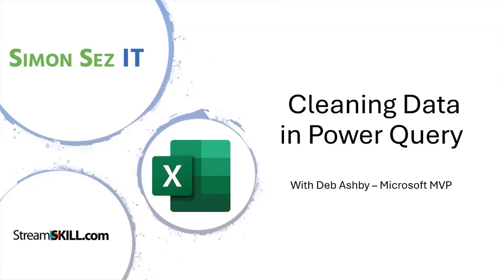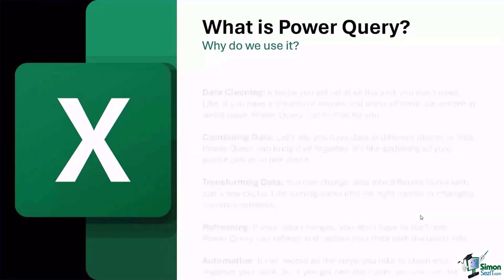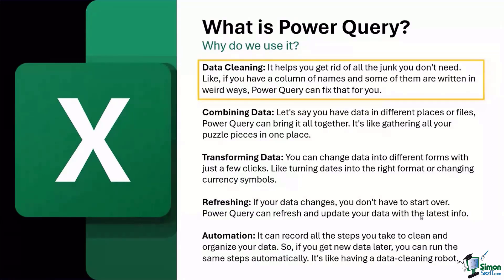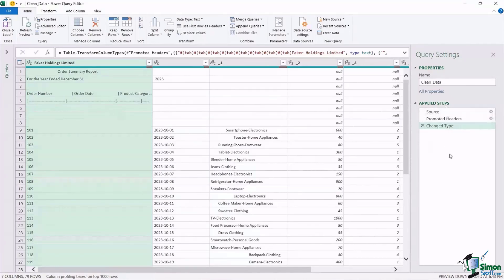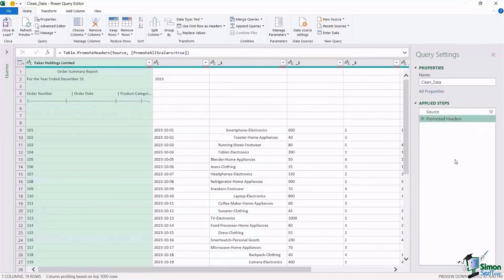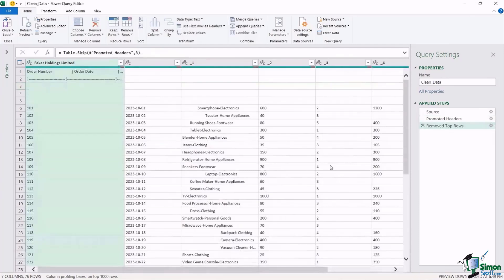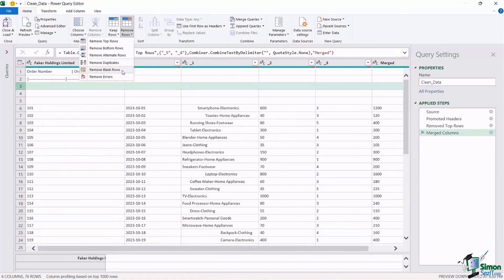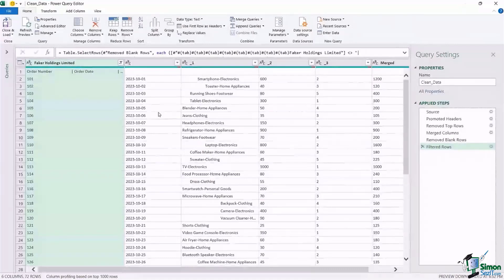How to Clean Data in Excel Power Query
Uncover the magic of cleaning data in Power Query with our latest tutorial! 🧹🔍 Learn the essentials of Power Query as we navigate through a messy dataset example. Say goodbye to tedious copy and pasting, and instead, dive into importing a text file seamlessly using Get & Transform.

Explore the powerful features of the Power Query Editor, where we tackle data cleaning head-on. From removing top rows and blank spaces to merging, filtering, and splitting columns, witness the transformation of your dataset. Discover how to promote headings, rename columns, trim data, and change data types effortlessly. We'll even show you how to add a custom column for more personalized insights. Once your data is pristine, close and load it to Excel for further analysis.

Elevate your reporting game by creating a PivotTable and Pivot Chart for a visual representation of your cleaned data. Learn how to update and refresh your data effortlessly. Streamline your data cleaning process and become a Power Query pro!